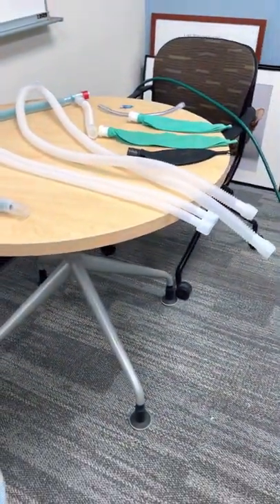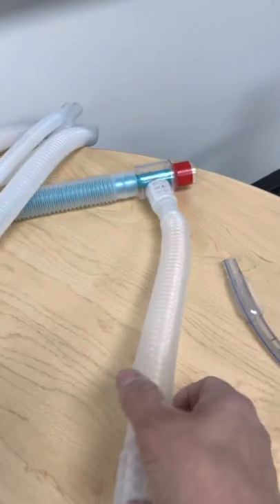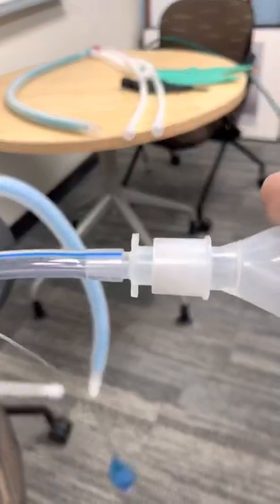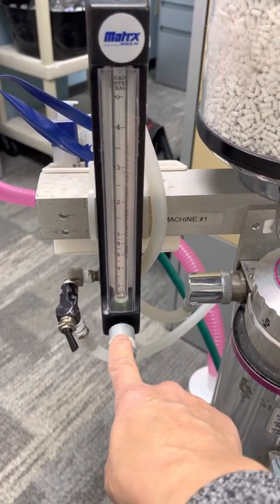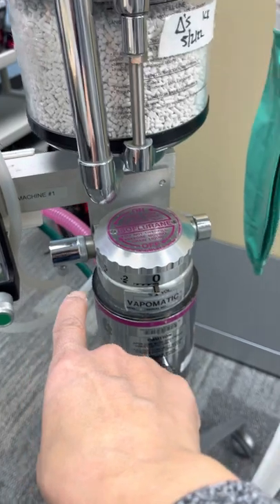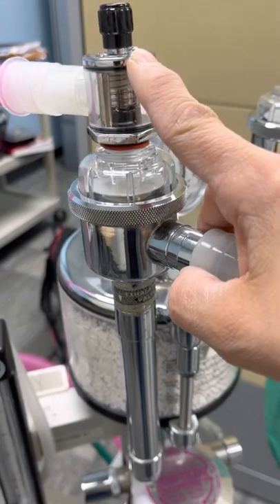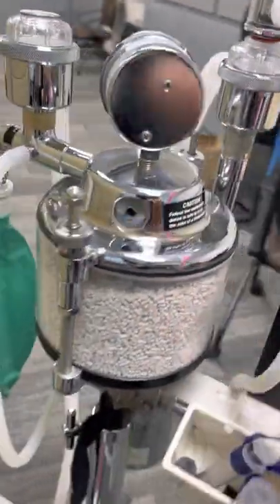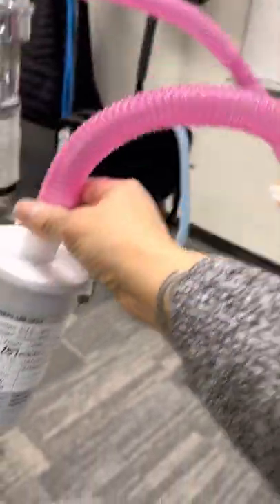Anesthesia machine rebreathing gas flow